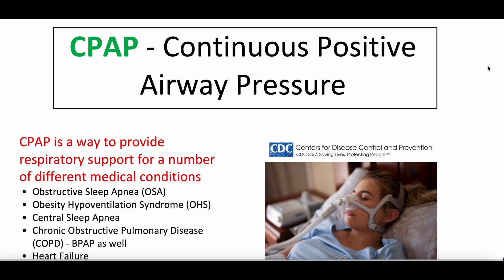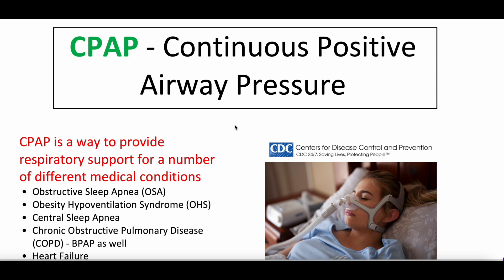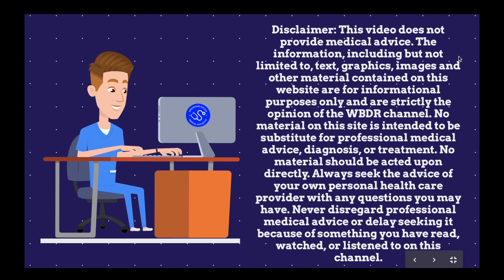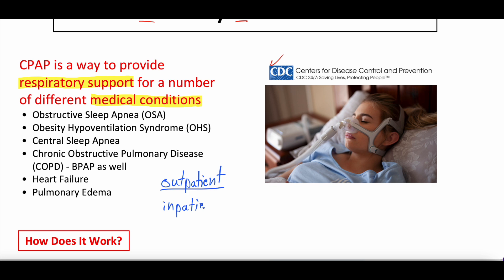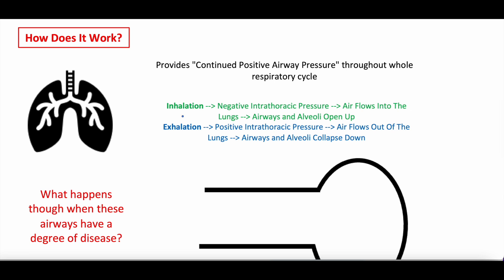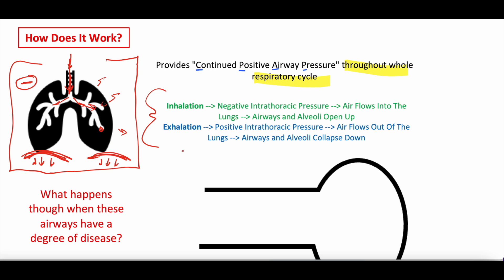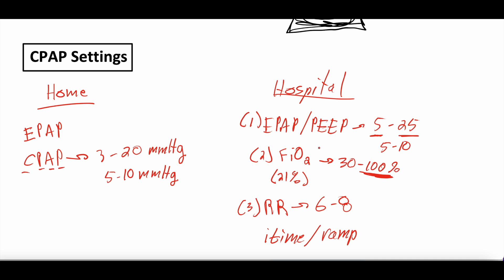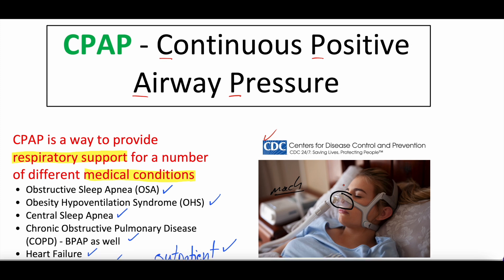CPAP Basics - How It Works, Types of Masks, Hospital vs Home Settings | Clinical Medicine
CPAP is a type of breathing machine support known as non-invasive positive pressure ventilation. It stands for continuous positive airway pressure. Many patients use CPAP machines at home, especially while they sleep, for conditions such as obstructive sleep apnea, obesity hypoventilation syndrome, COPD, heart failure, and many more. We also use CPAP in the hospital for acute illnesses like COPD and Heart Failure. In this video we dive into the following and more!

Introduction, Uses, Medical Conditions - 0:00 - 5:00
How It Works, Machine Parts - 5:01 - 11:19
Types of Masks (Nasal, Full Face, Nasal Pillow) - 11:20 - 15:56
Home and Hospital Settings (EPAP, FiO2, RR) - 15:57 - 19:51